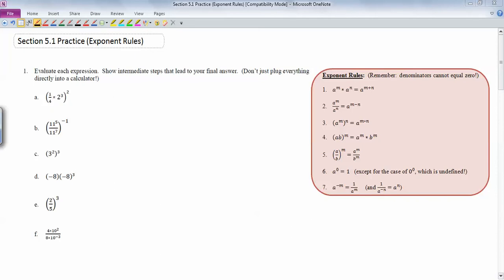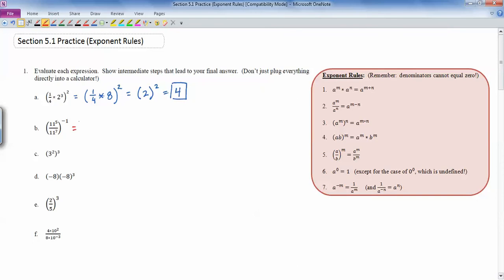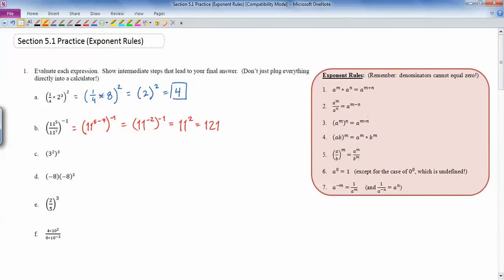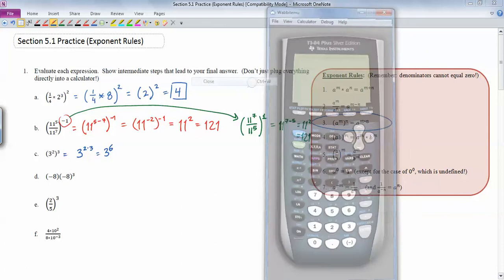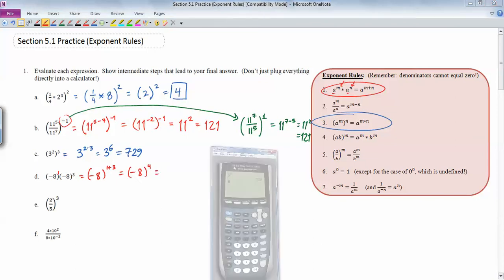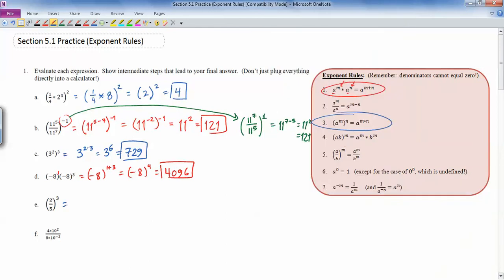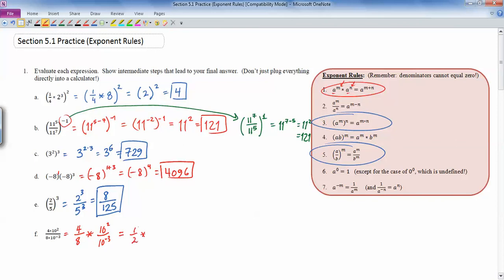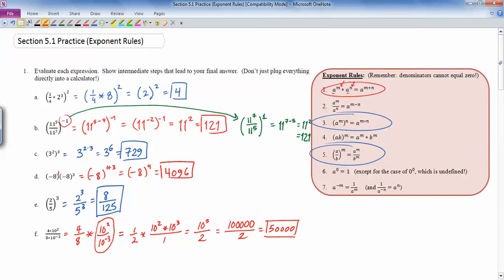Alg 2 - Ch 5.1 Practice #1